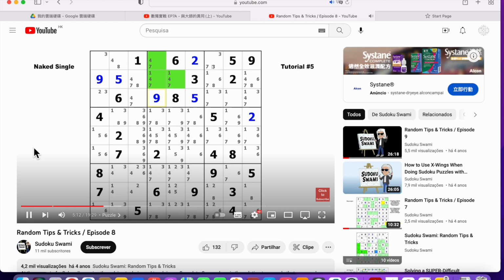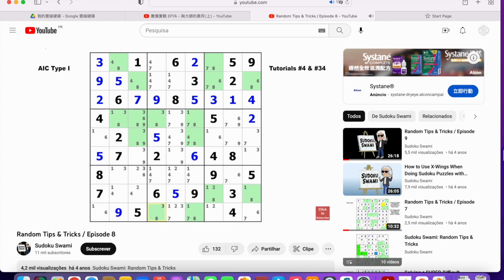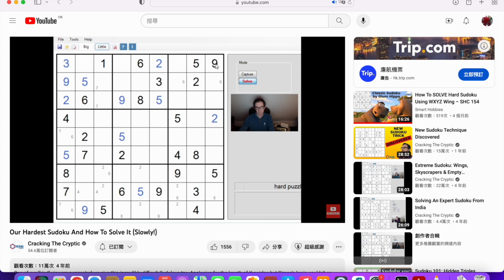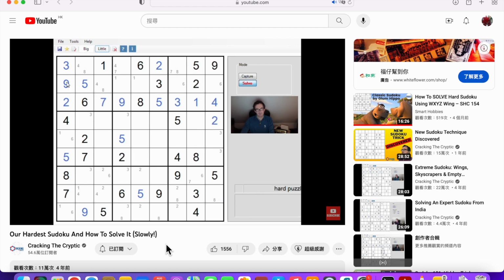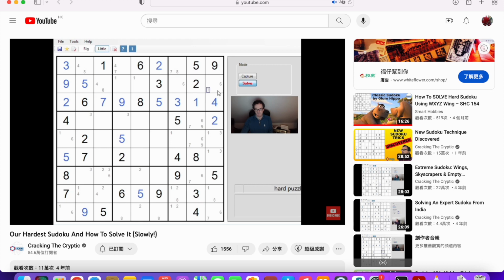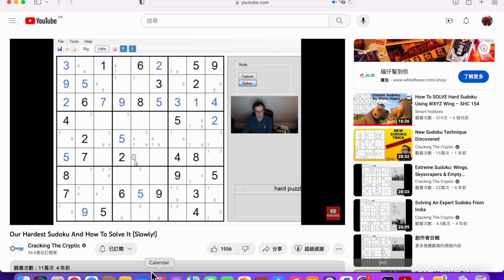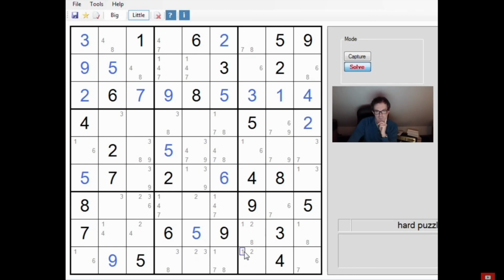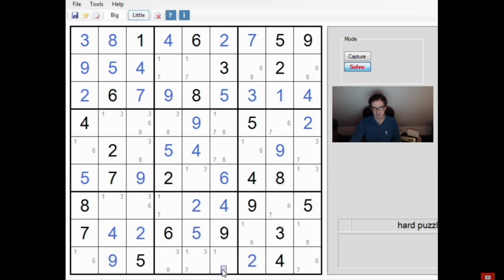數獨實戰 EP7B - 與大師的異同(下)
Hodoku Rating: 2066 (Extreme)

0:00 Sudoku Swami’s Solve
17:57 Cracking the Cryptic’s Solve